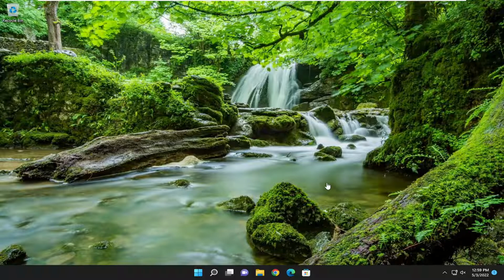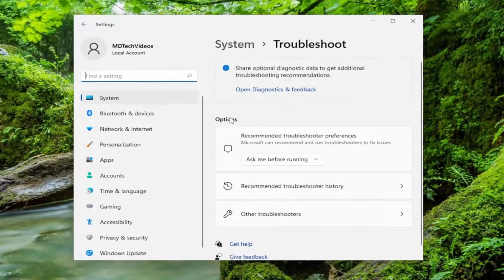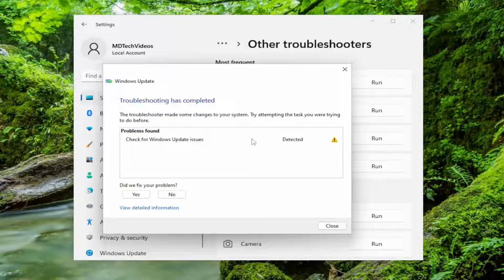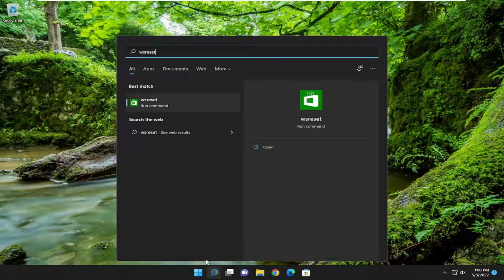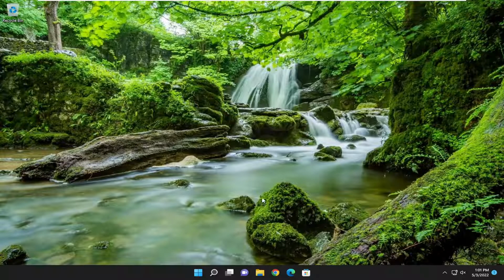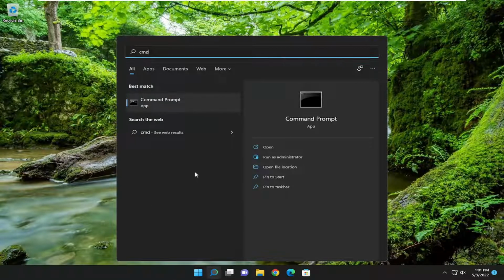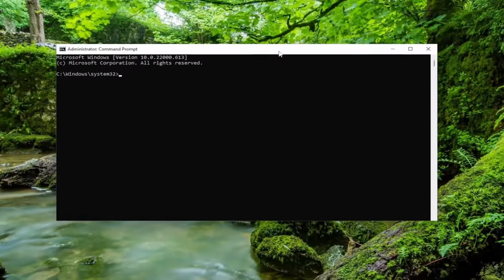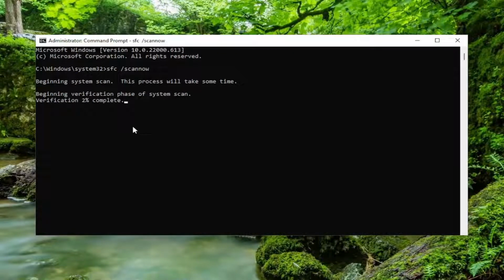How to Fix Windows Store Error 0x80073D0D in Windows 11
The 0x80073D0D error is a Microsoft store error that often appears when we try to open Microsoft Store. This error might also occur when we attempt to download apps from Microsoft Store.

The most common reason for corrupted cache files is a power failure and a sudden shutdown of the Windows operating system. Cache files are the temporary files that save in Windows operating system, clearing the Microsoft cache will fix the error.

The Error code 0x80073D0D is a store-related issue and often appears when you try opening Microsoft Store or the apps downloaded from it. This problem may also occur when you attempt to install new apps or update the existing ones on Windows Store. If you are also struggling with this error code, and don’t know how to overcome this issue, we suggest applying the fixes discussed in this tutorial. However, before that, let’s learn why it occurs on Windows 11 or 10 PC.

Issues addressed in this tutorial:
windows store error 0x80073d0d
windows error code 0x80073d0d
windows store error 0x80073d0d access denied

As a Windows 11 or Windows 10 PC user, you’re bound to occasionally run into Microsoft Store errors like Error Code(s) 0x8D050002, 0x80073d0a, 0x00000190, 0x87E10BD0, 0x80073D12, 0x80004003, and so on. In this tutorial, we provide the most suitable solutions to successfully fix Microsoft Store Error Code 0x80073D0D when you try to download and install a game or app on your device.